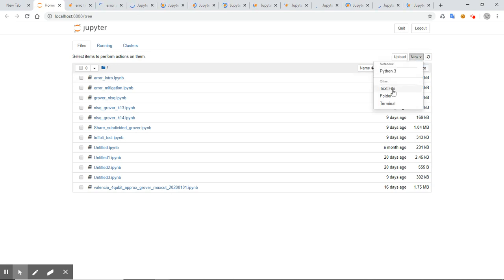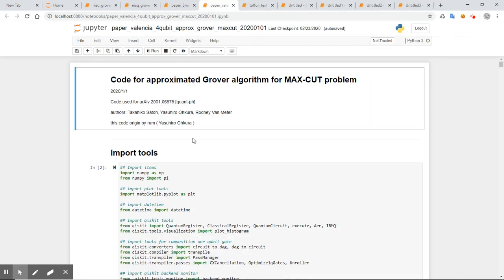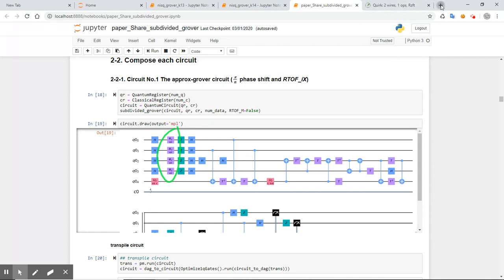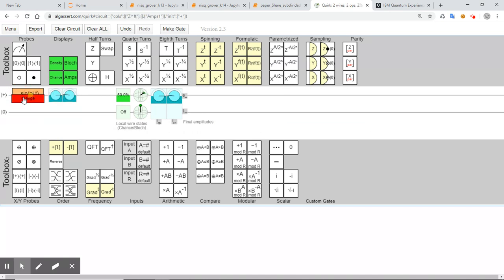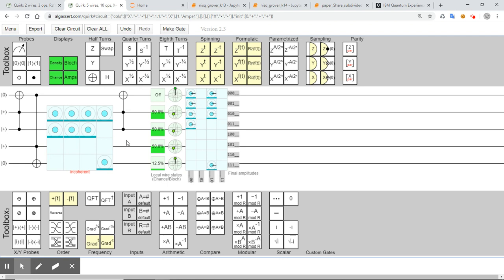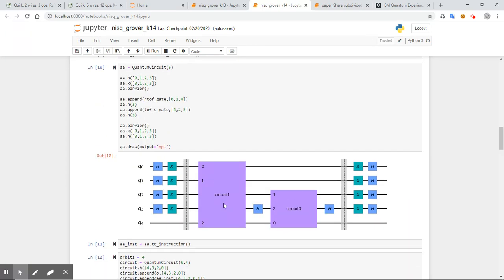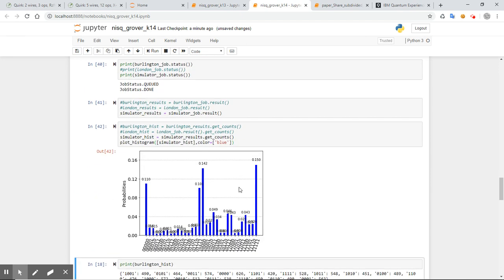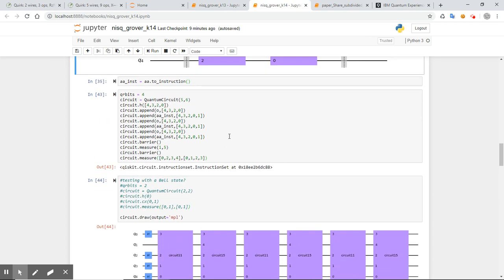Grover's Algorithm [Part 32]